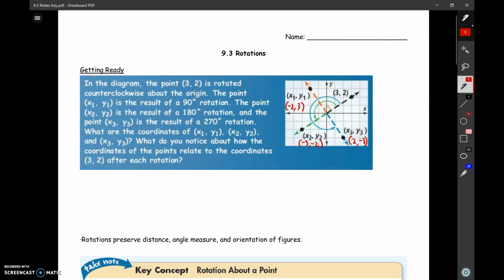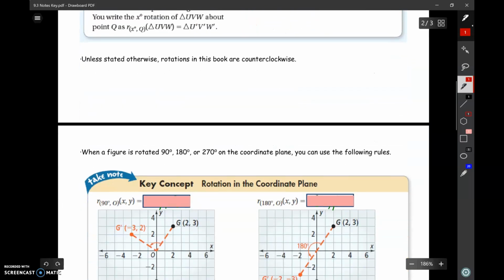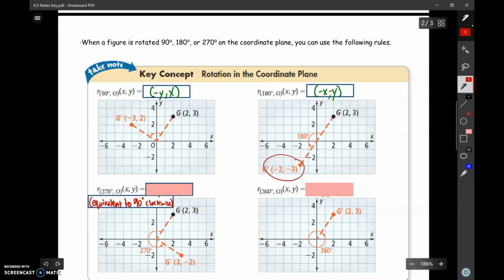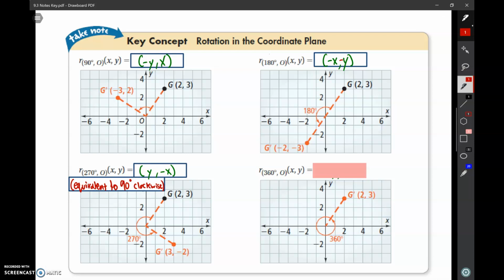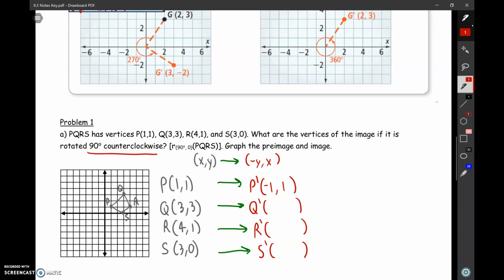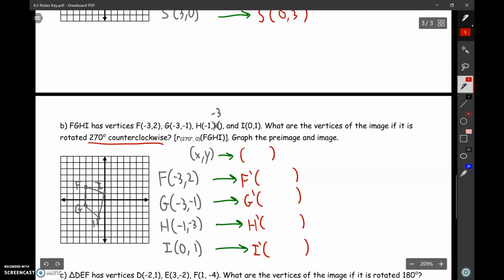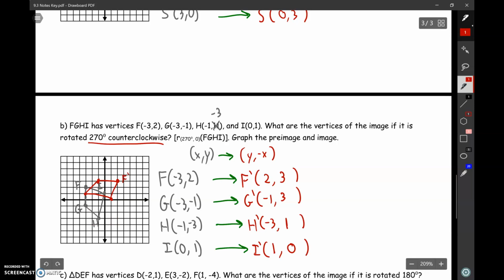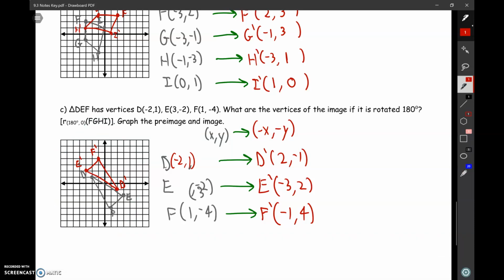Geometry 9.3: Rotations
Rotation rules: 1:40
Problem 1a (90° rotation): 4:40
Problem 1b (270° rotation): 6:40
Problem 1c (180° rotation): 8:50